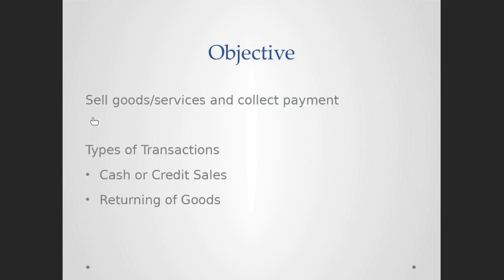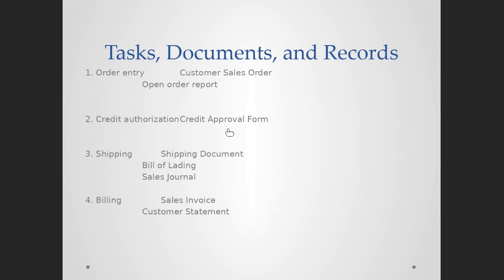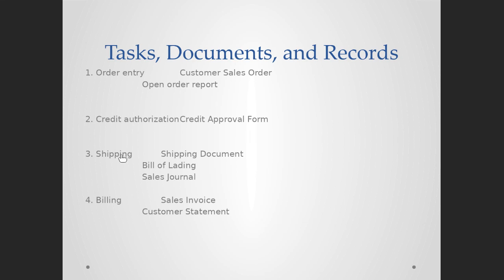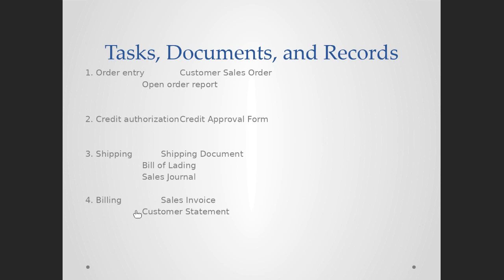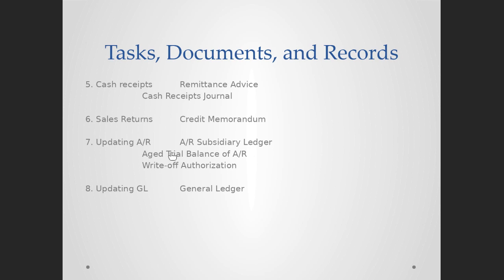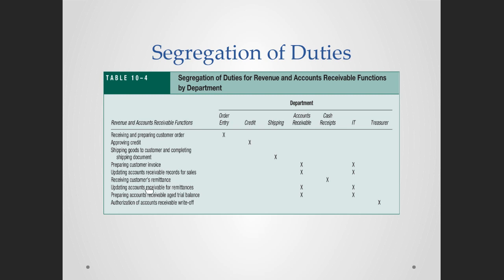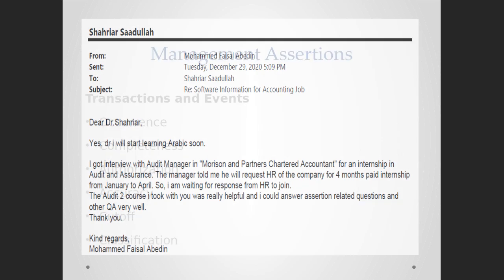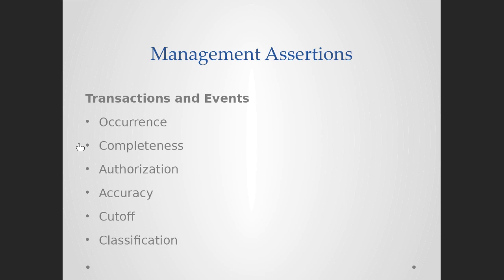Lecture 13: Audit of Revenue Process 1 of 4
Audit of Revenue Process